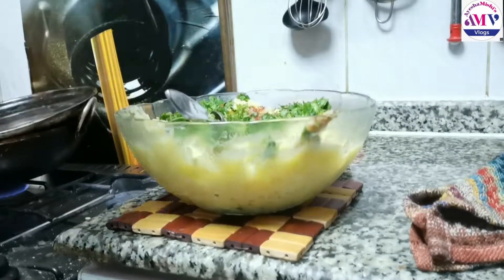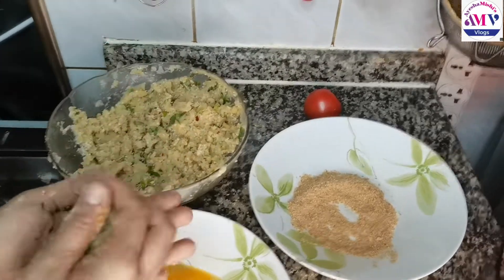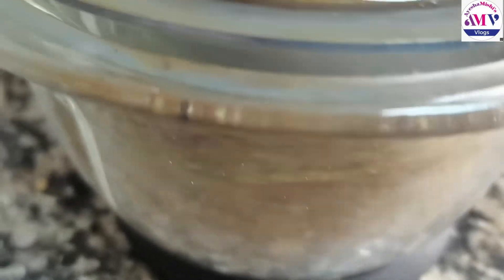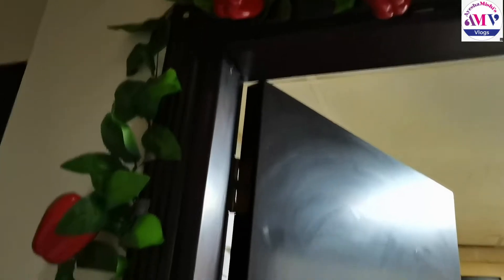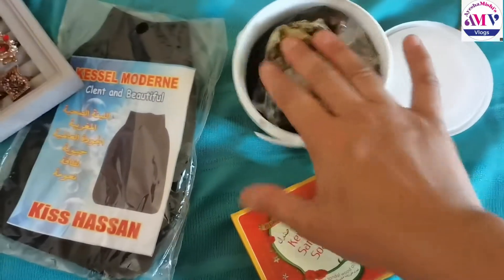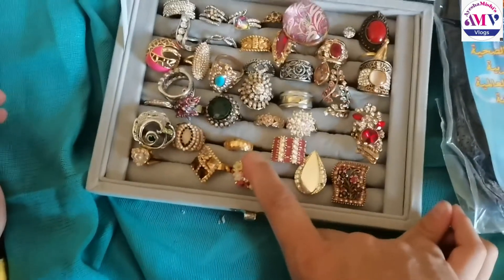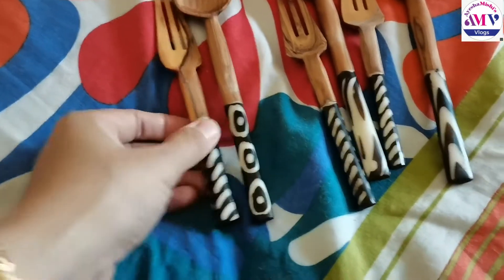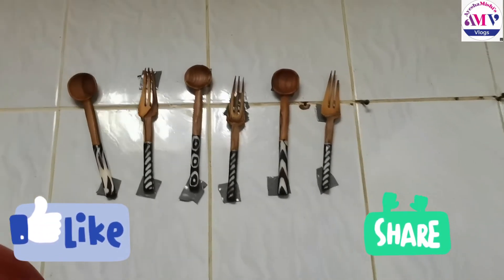Ramazan2022 ki tayyari |bacho ne mil k karaya❤|Global village se Kia lia me ne|ayeshamishi'svlogs